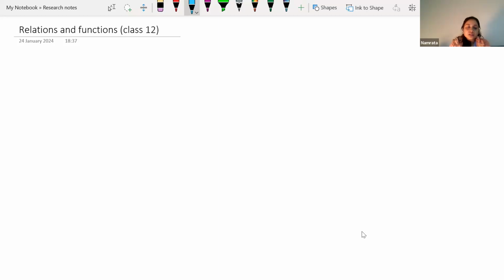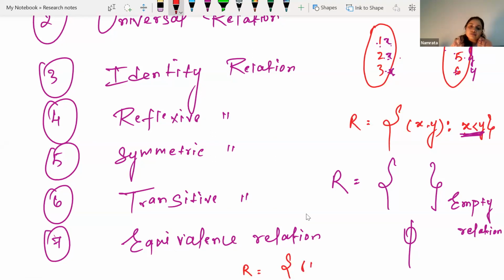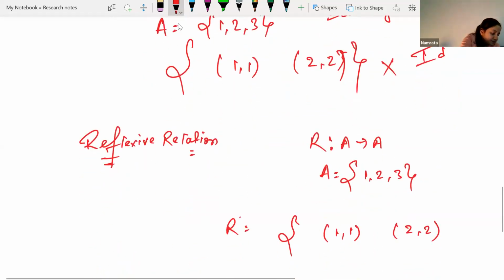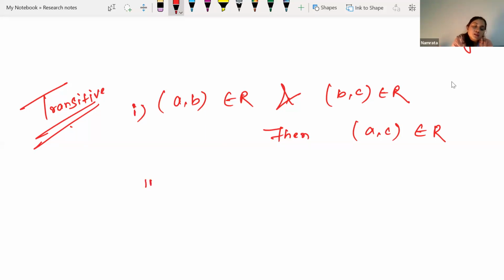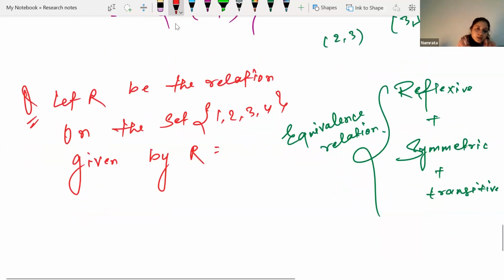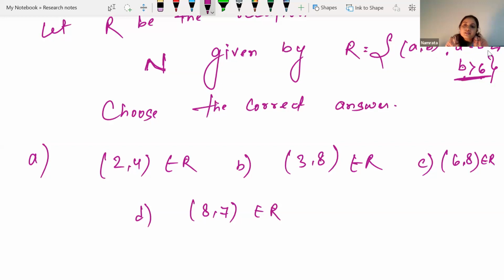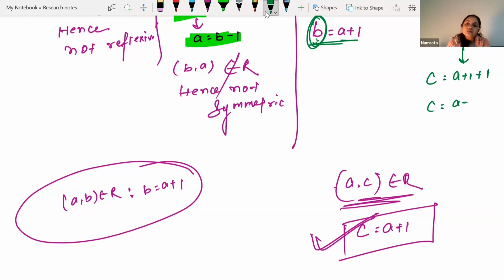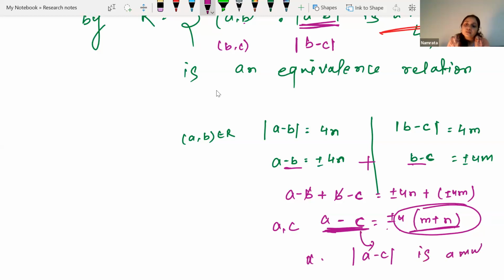Learnivio | Maths Lect 12th M1 24-01-2024